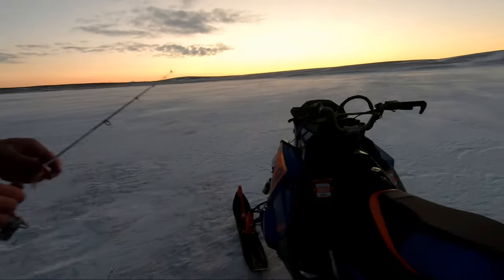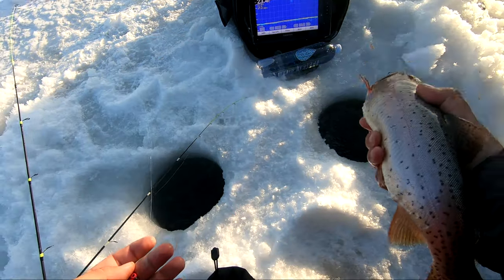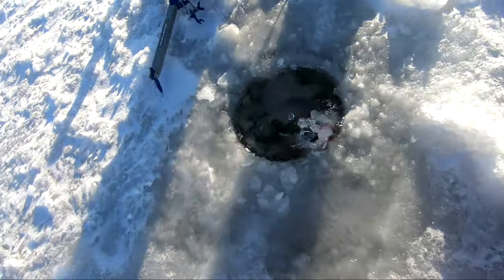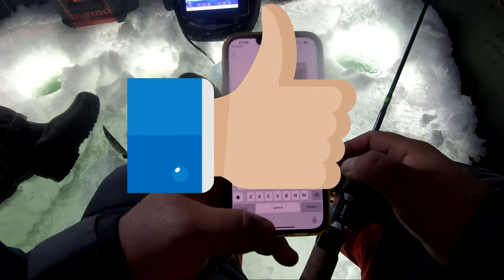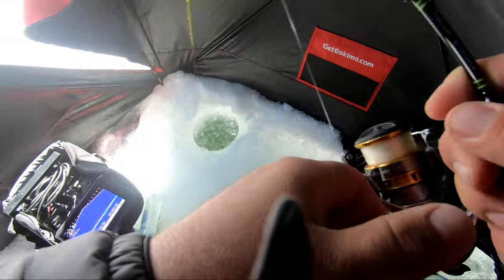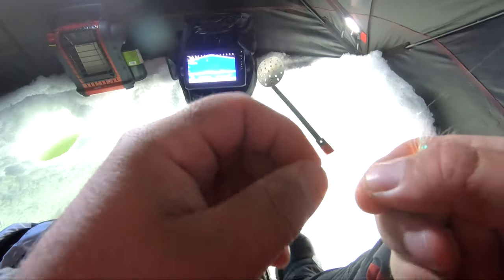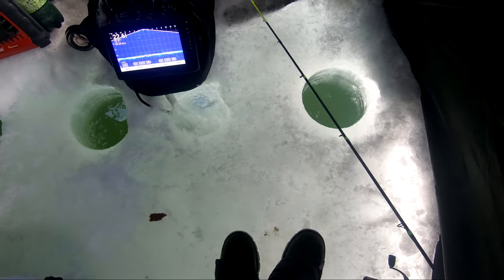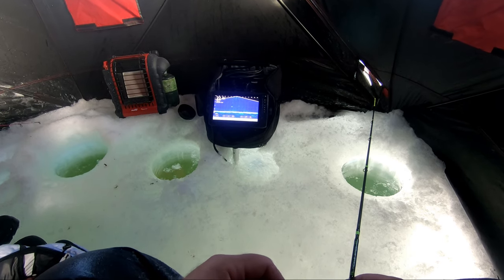ICE FISHING for TROPHY CUTTHROATS Using HAIRJIGS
Cutthroat trout are some of the most aggressive in the trout family. We use hair jigs in this episode and hammer a ton of Cutthroats. Hair jigs can be one of the most productive lures during the ice fishing season, replicating the local food source they trick fish into thinking it's a big meal.

ALL FISH CAUGHT ON GOIN FISHING HAIR JIGS BY PAUL SAUER, BUY

► My Camera Equipment:
My chest camera (GoPro Hero 7 Black)
My aerial shots (DJI Mavic Air Combo)
My Main Recording Camera (iPhone 11 Pro Max)
My SLR (G7 Lumix)

My Camera Accessories:
GoPro and iPhone Flex Clamp Mount
GoPro Flex Clamp Mount with Adjustable Gooseneck

Cutthroat Trout Slay Fest on HAIR JIGS ICE FISHING